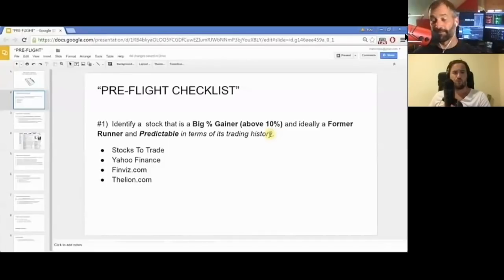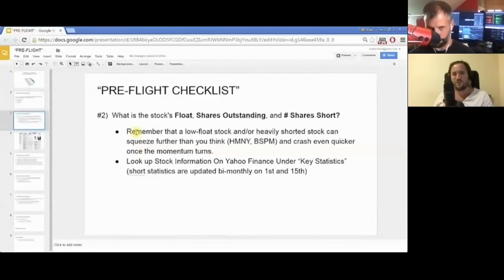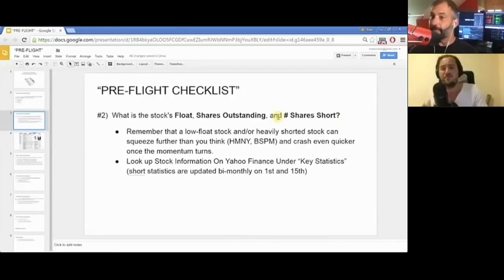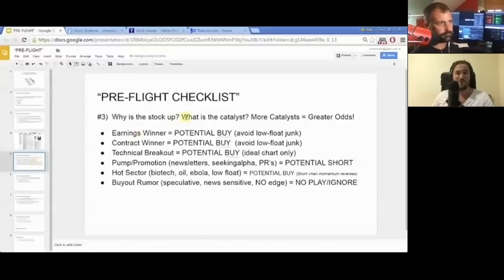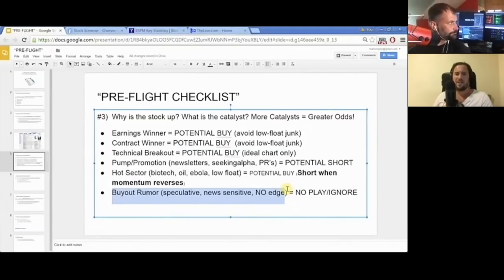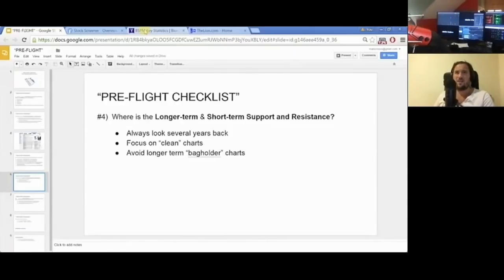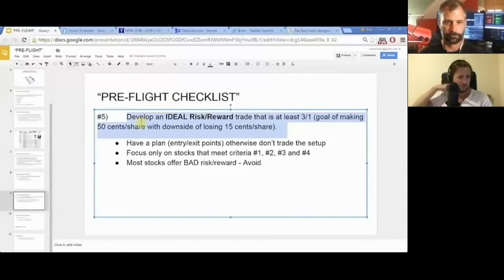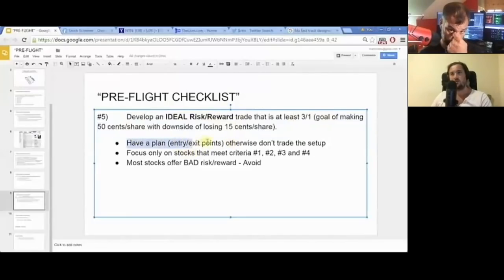What does millionaire Mark Croock do before making a trade? SteadyTrade Podcast, Ep. 62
Before executing a trade, Mark Croock has some business to take care of... he doesn't simply rush into a trade, he plans it out. See his checklist for planning a trade... he does this DAILY. Listen up!